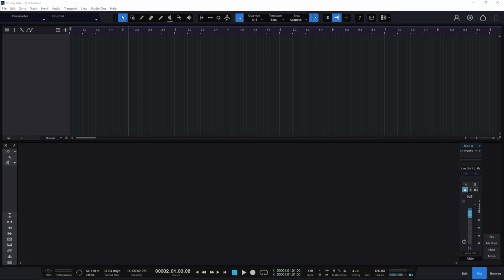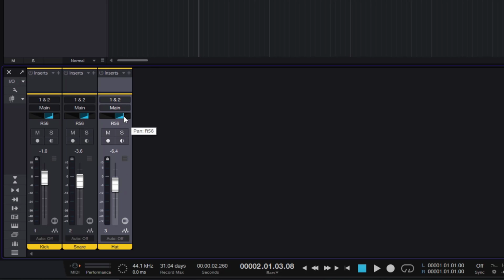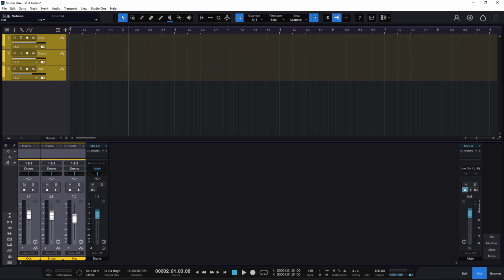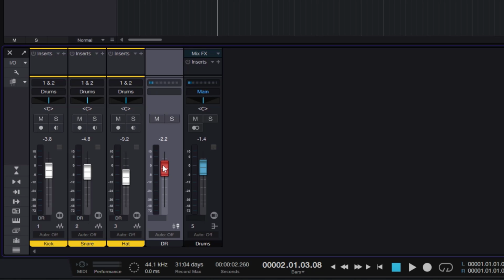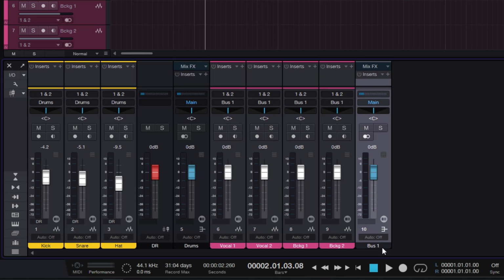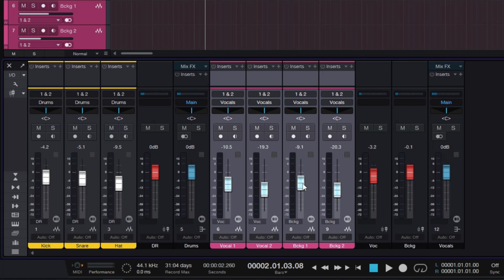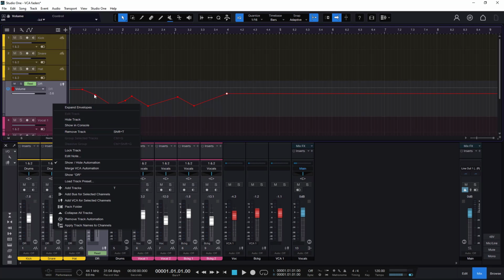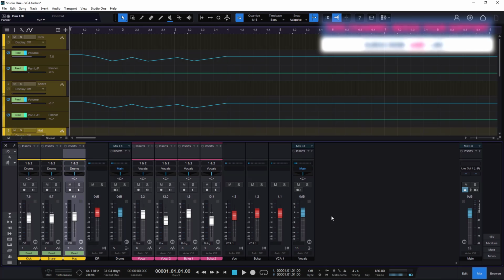Understanding VCA FADERS Studio One 6 - walkthrough tutorial